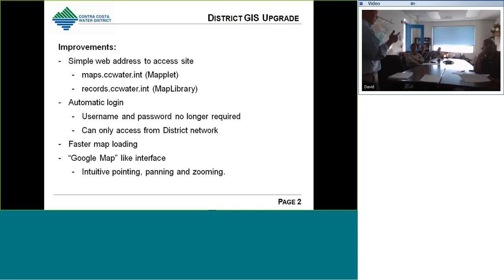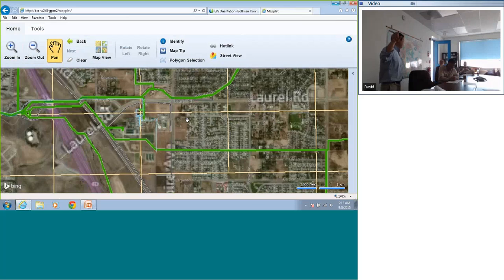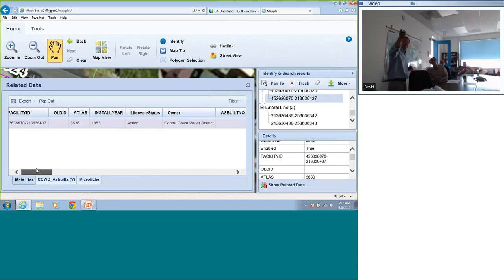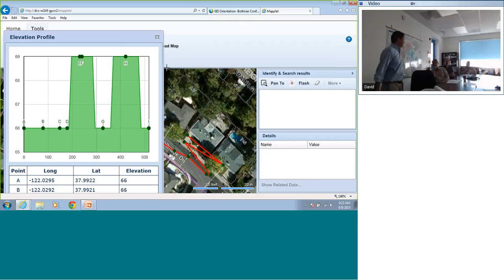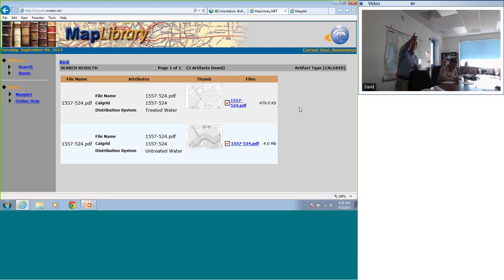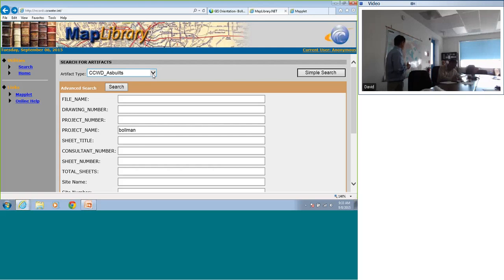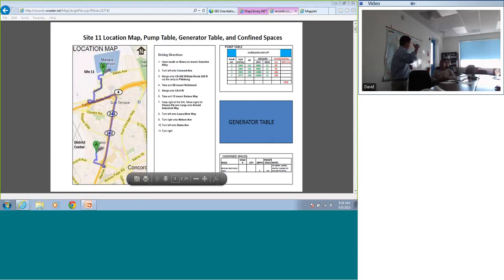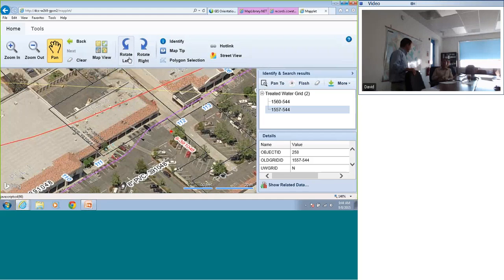GIS Orientation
Description